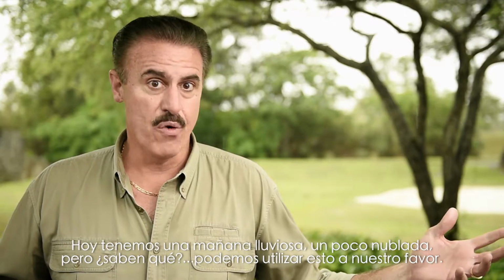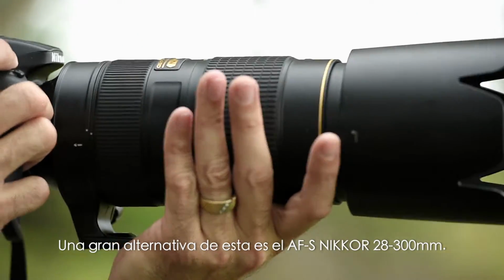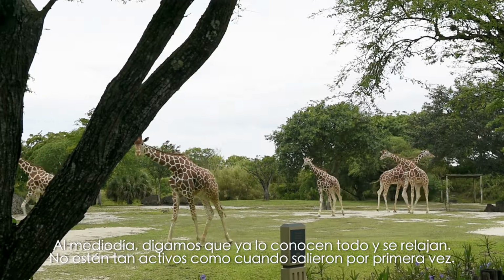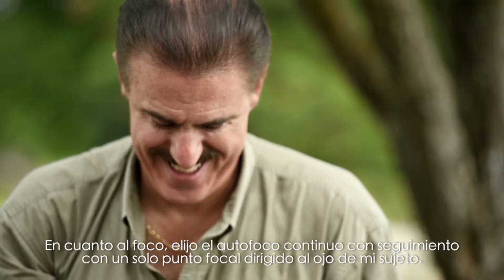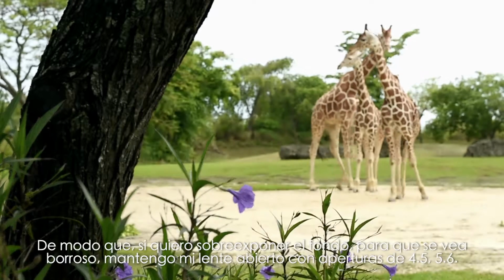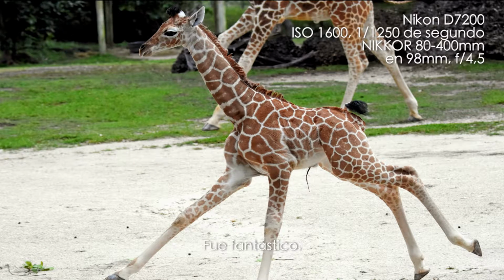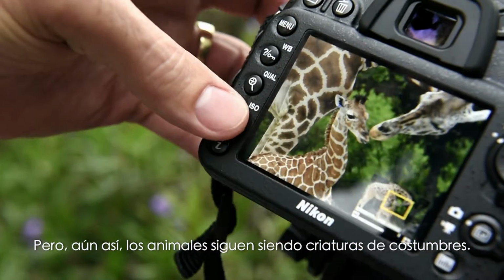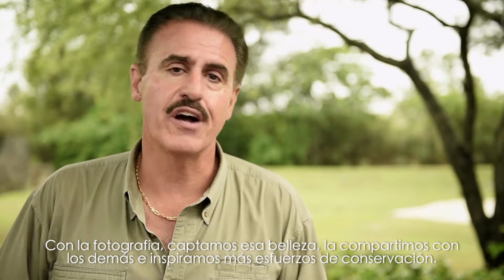Detrás de Escena de Nikon con Ron Magill II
Entrando al mundo salvaje con el Embajador de Nikon Ron Magill. Hoy técnicas para captar a los Animales en Acción.
Nikon D7200 y AF-S Nikkor 80-400 mm.